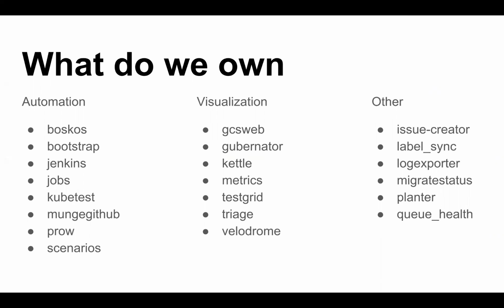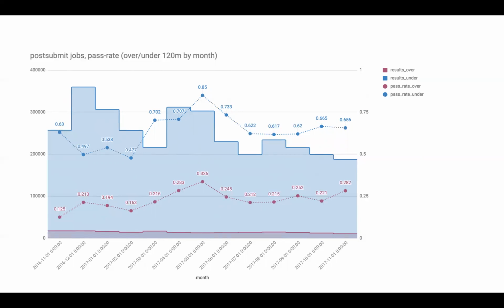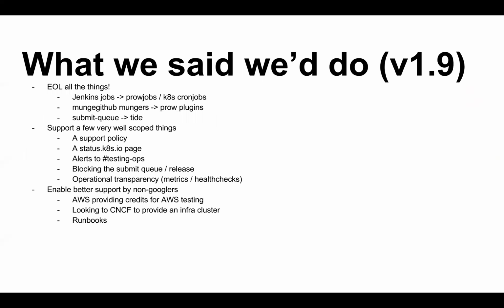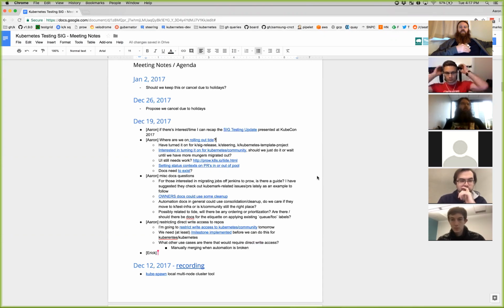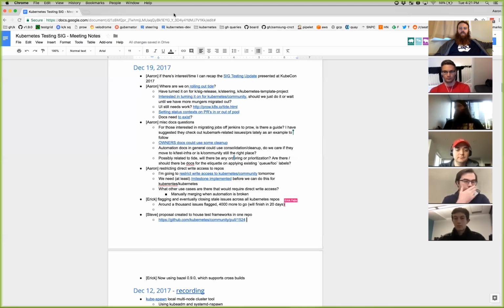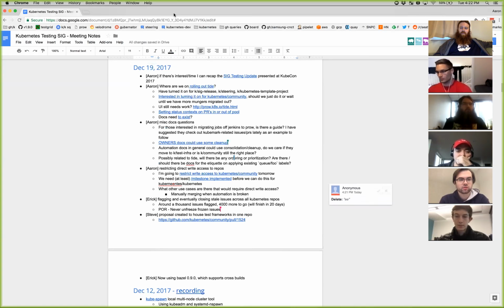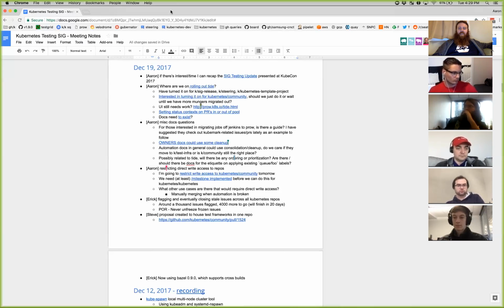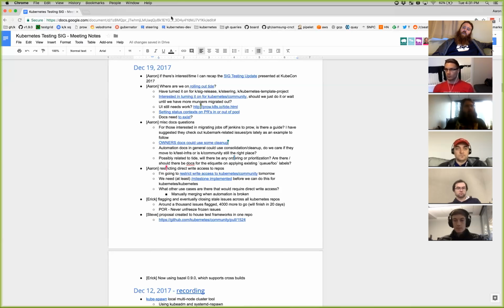Kubernetes SIG Testing 2017-12-19